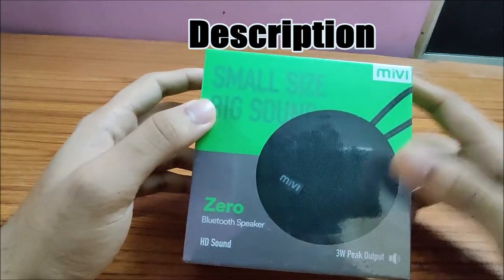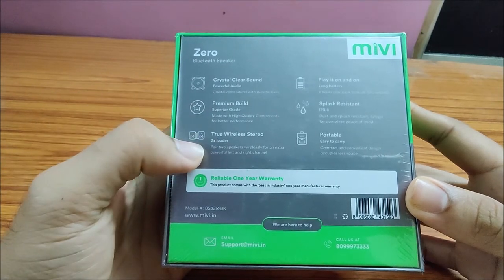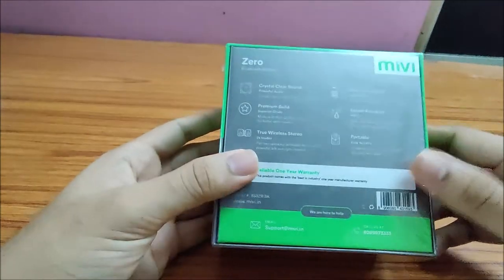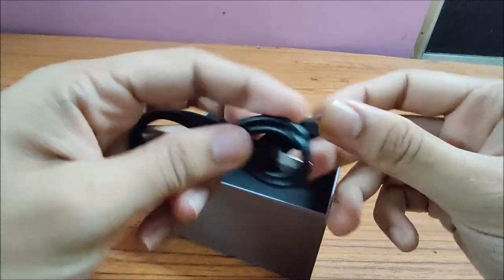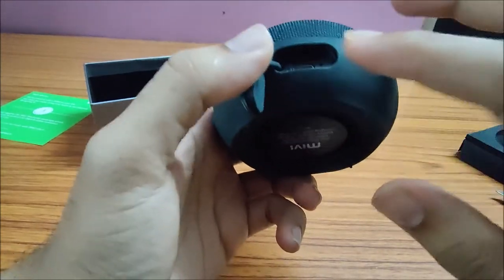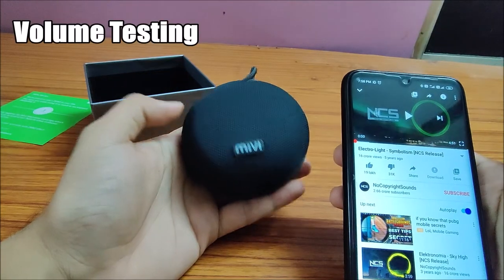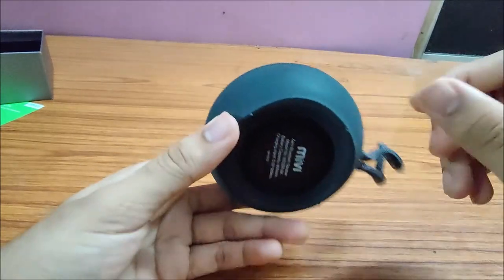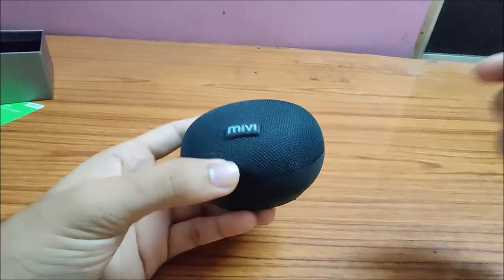Mivi Zero Bluetooth Speaker | Best budget speaker under RS 700 | unboxing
This is an unboxing video of Mivi zero Bluetooth speaker by Praveen dash...enjoy the video...Like, share, subscribe and comment on your views about this speaker for a better understanding of this product.